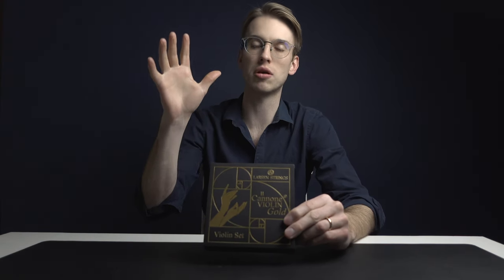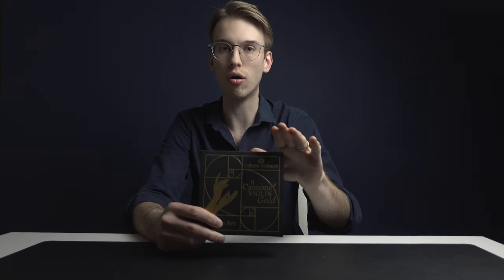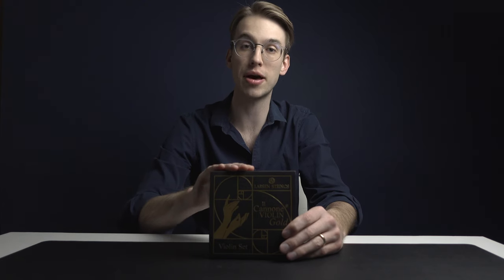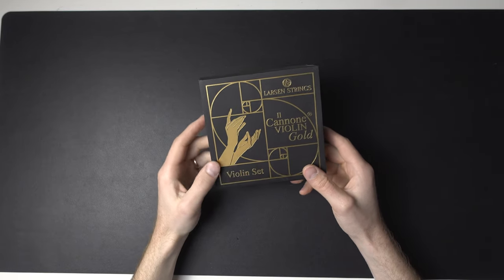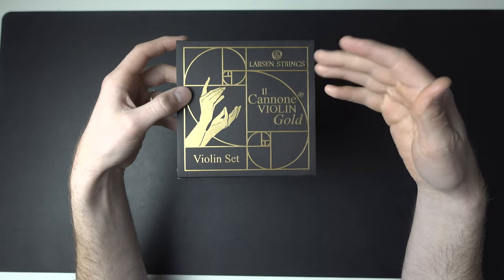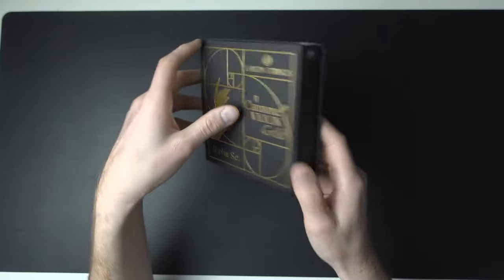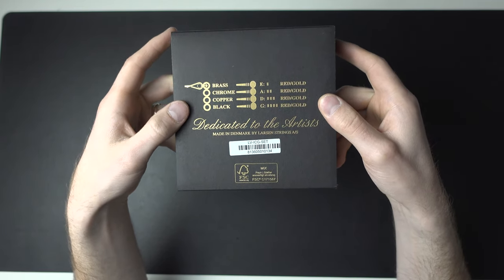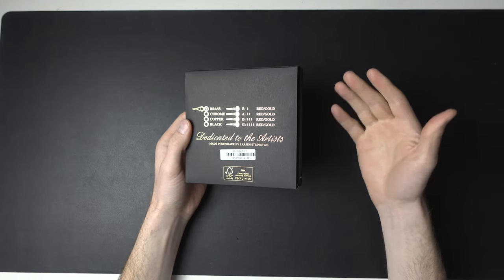Il Canone Violin Gold Strings - Unboxing The Most Expensive Violin Strings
The Il Canone Violin Gold Strings are the most expensive violin strings you can buy for your dollar. In today's video, I'm sharing with you my first reaction and unboxing of these expensive strings. Be sure to stick around to the end of the video where I actually try these strings myself.

SAY HELLO!